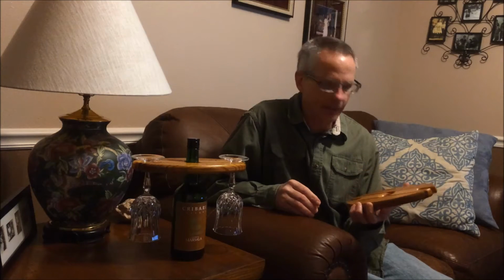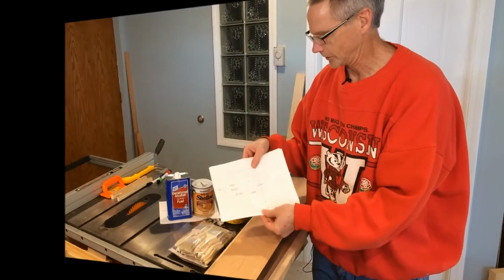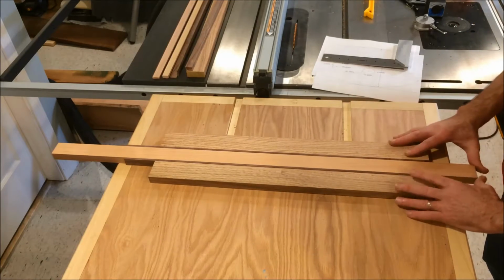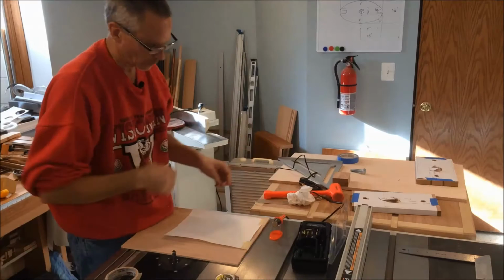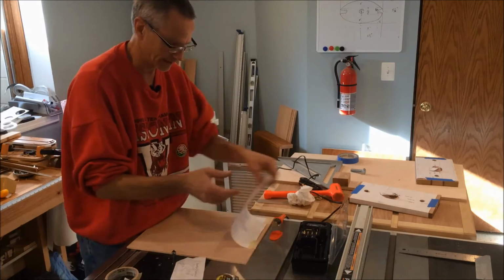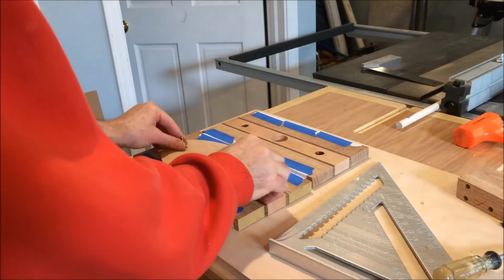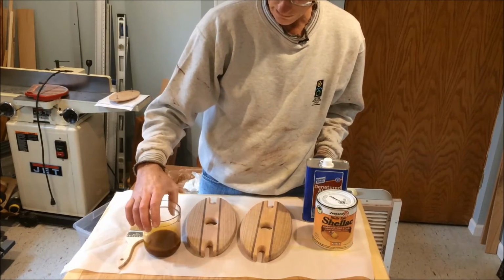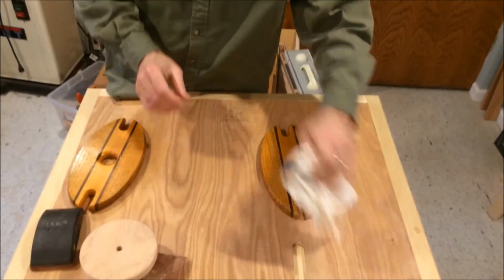Make a simple wine display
This project is a simple project, but also it does involve a lot of different tools/techniques.  The materials you use are up to you, and there are definitely simpler ways of doing it.

Credit to David Picciuto over at Make Something, who I "borrowed" this design from.